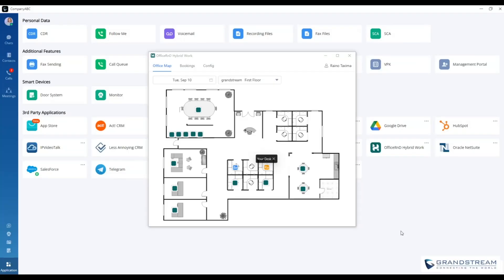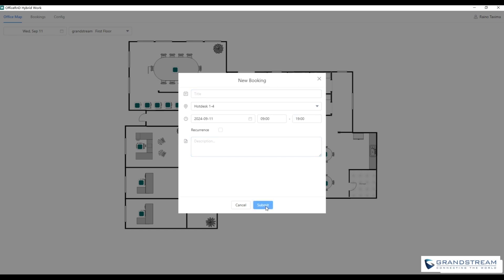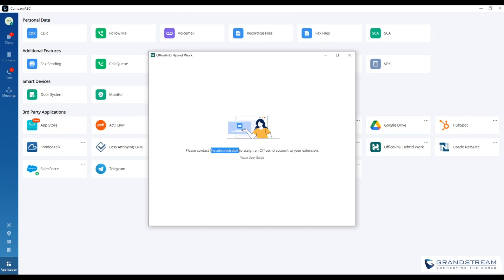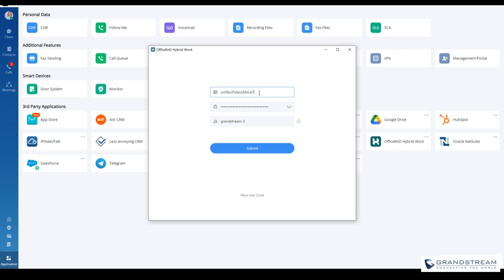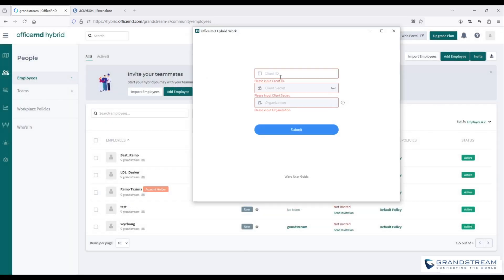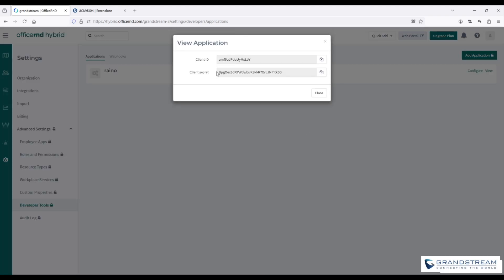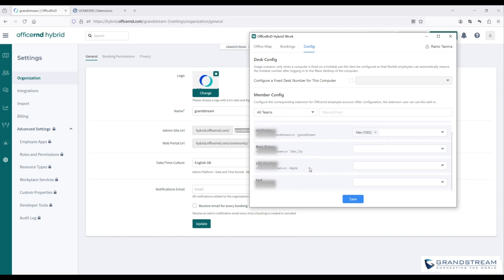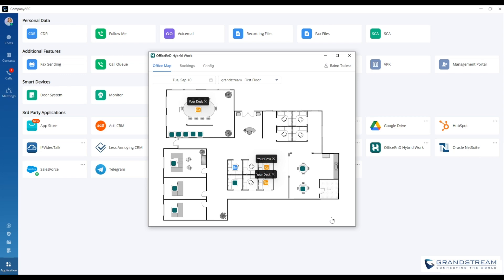Video Guide - OfficeRnD Hotdesk - Wave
Please visit our download page to get the latest version of the Wave application Desktop or Mobile: